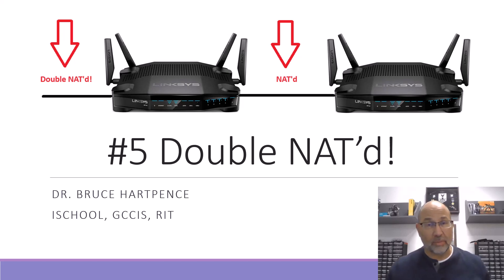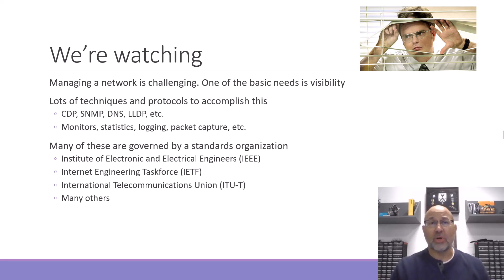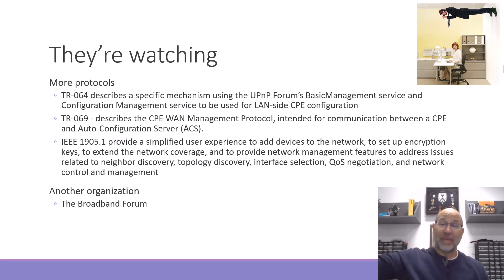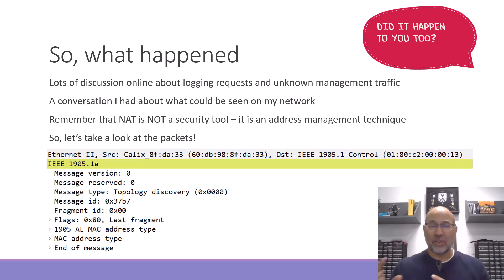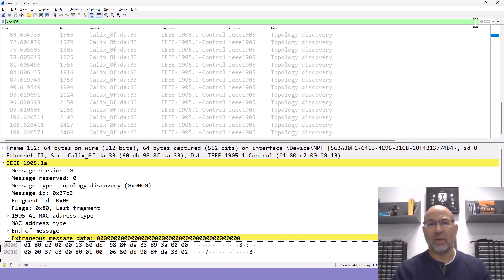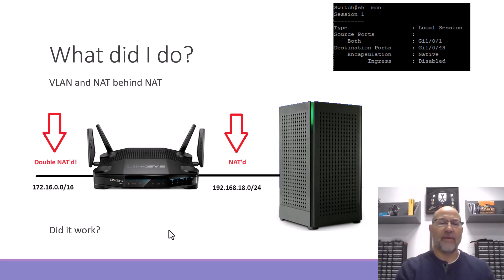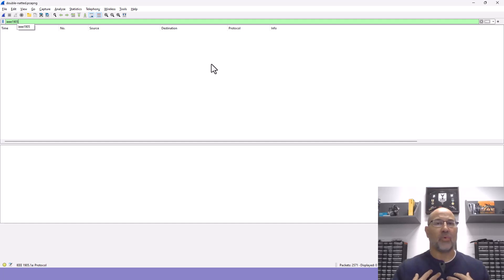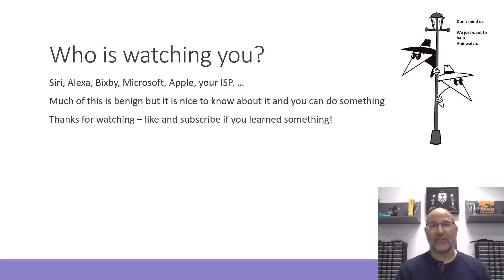Home Network Build #5 - Spies! Double NAT FTW!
With this video we return to the original question: What's on my network? In this case - where are these queries coming from and who is doing the asking? Even better - is there something we can do about it? So, we have three new protocols and another industry group:
TR-064 LAN-Side DSL CPE Configuration
TR-069 CPE WAN Management Protocol
IEEE 1905.1 Convergent Digital Home Network for Heterogeneous Technologies

These protocols are very helpful but, they can also peer into your network an query "private" devices. To get around that, we deploy NAT behind NAT or double NAT!

This whole series started with the question: What's on my network? And here is the video series:

We are going to start with the wireless side of things so here is the more in-depth 802.11/WiFi series:
Part 5 802.11 Wireless part 5: Sending data in the DCF, obeying CSMA/CA and deciding on RTS/CTS